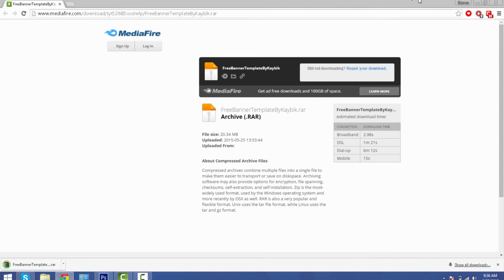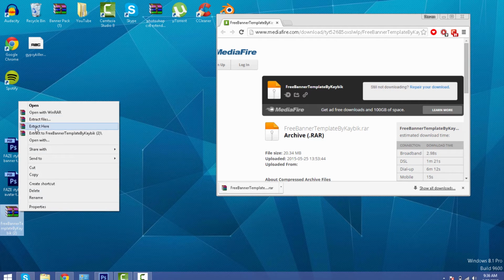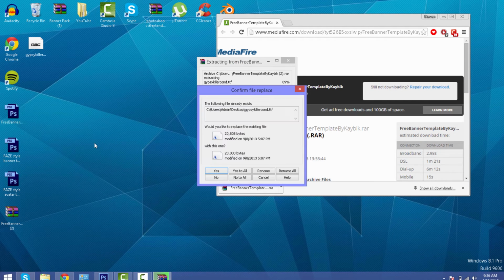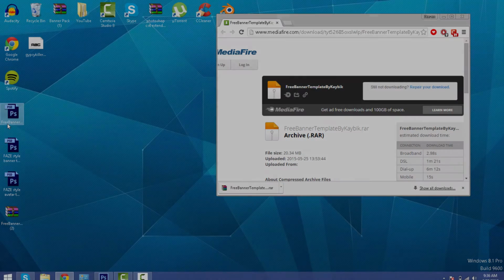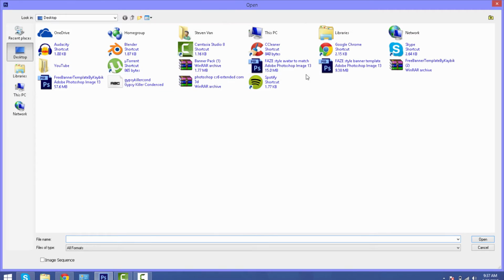How to Make a YouTube Banner in Photoshop CS6/CC! Channel Art Tutorial! (2015/2016)